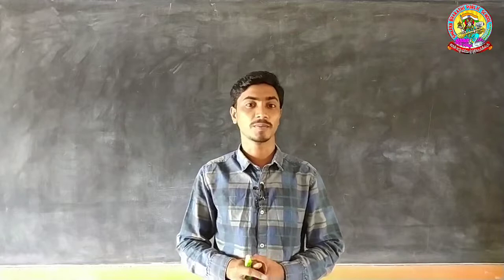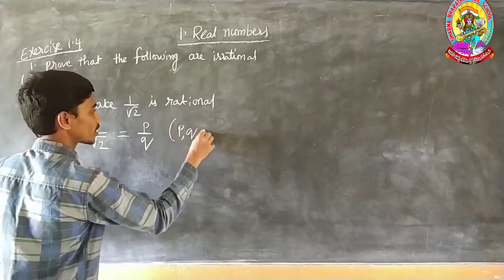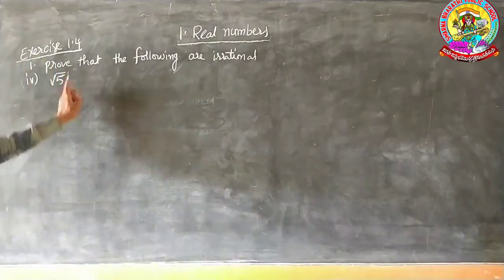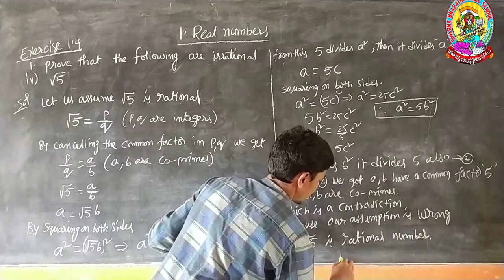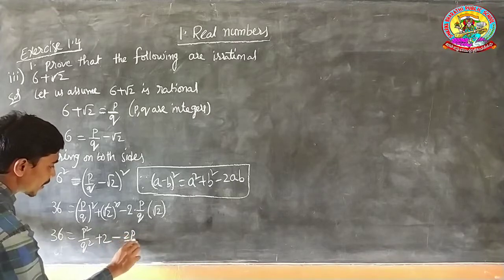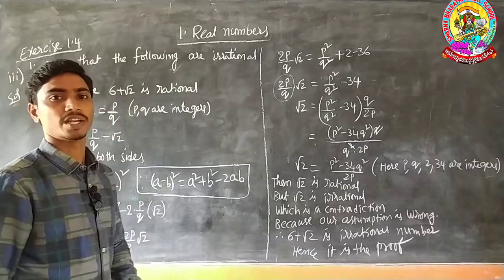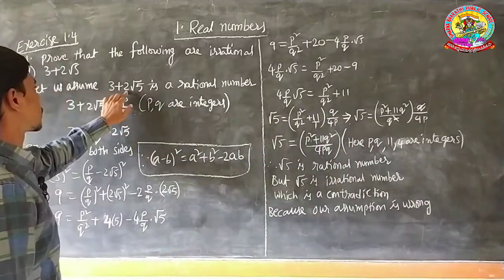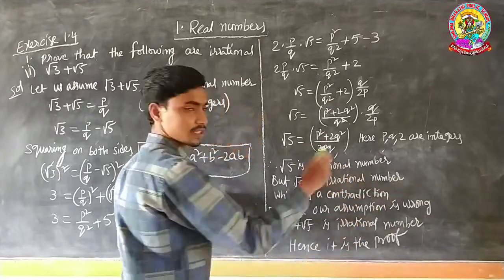10th Maths Real numbers part-3 apstate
By Venkatesh